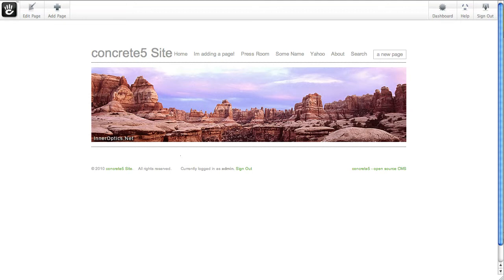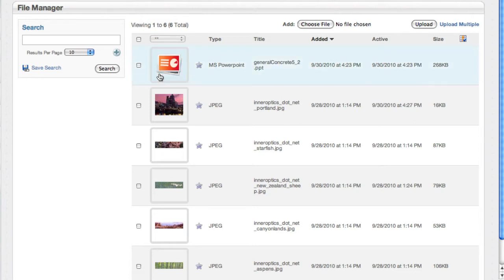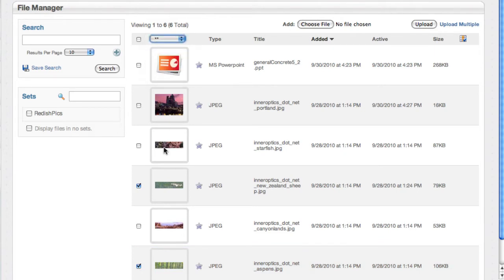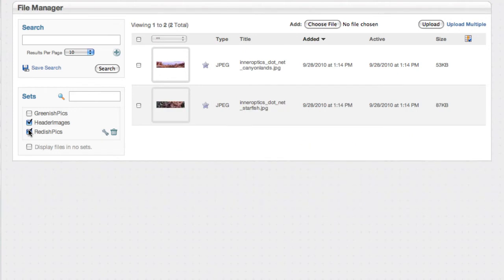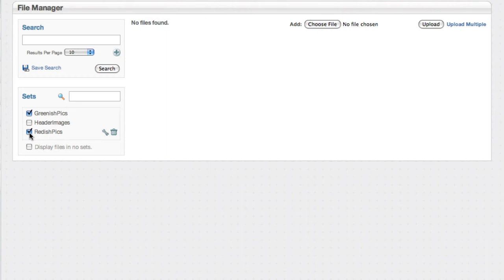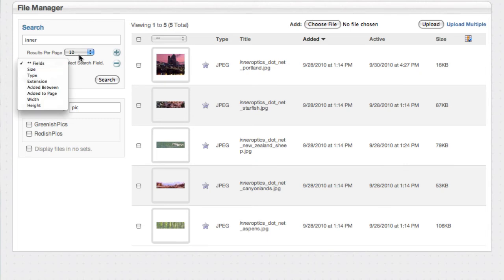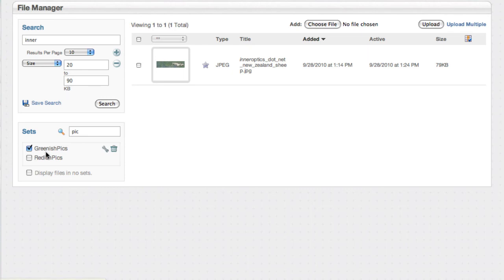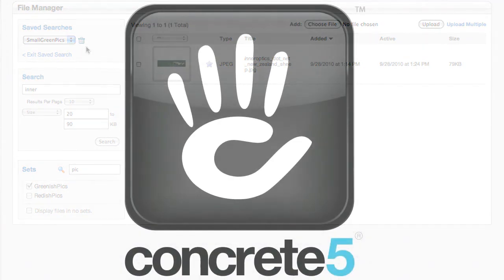concrete5 - Using File Manager Sets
Learn how to harness the power of concrete5's File Sets to organize, select and search for files.